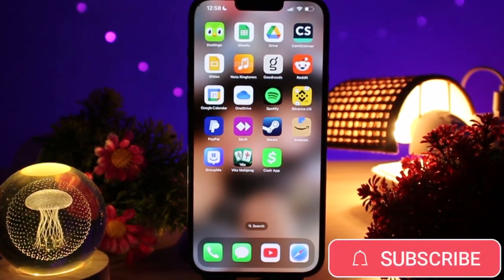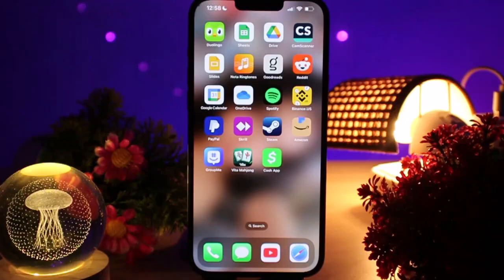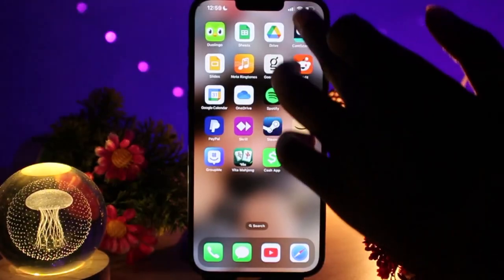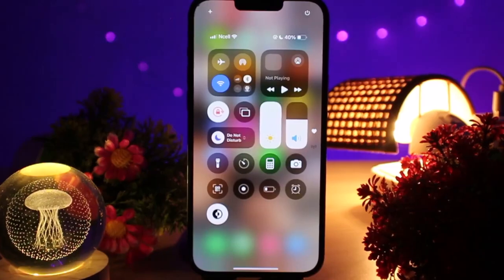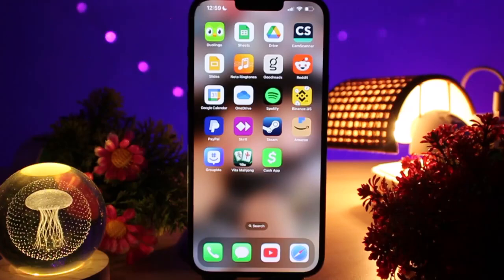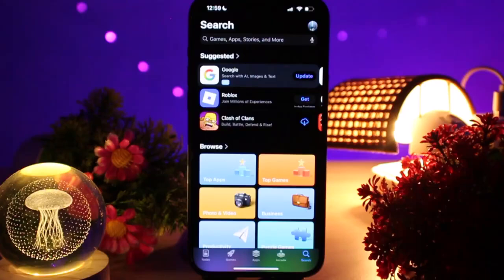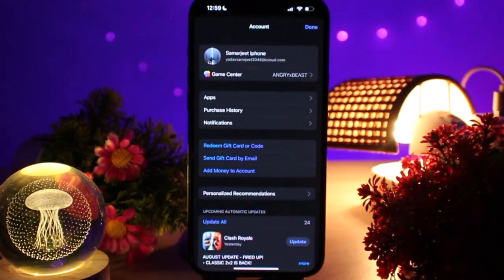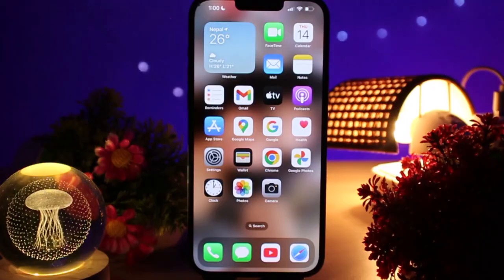How to Solve Cash App Transfer Failed Issues // 2026